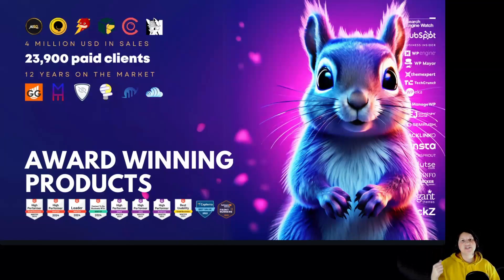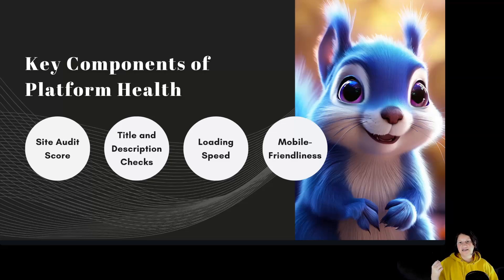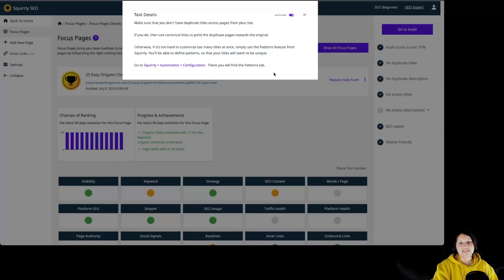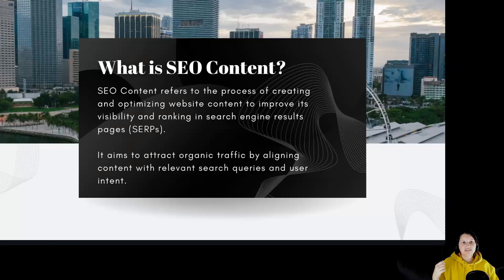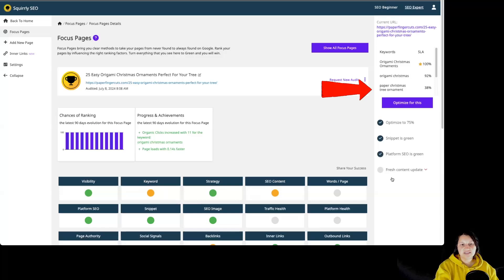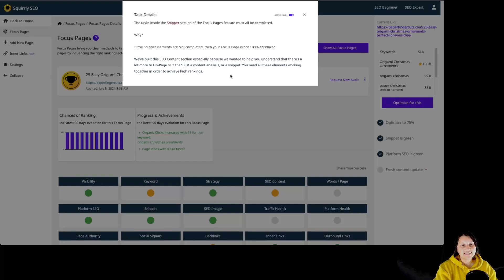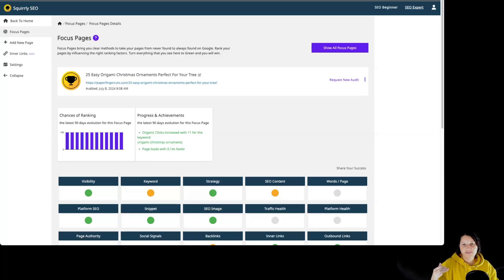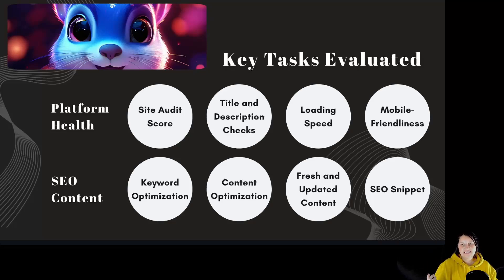How to Improve Website Ranking | Quick Site Optimization & SEO Content Tips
Looking for an AI-powered tool that takes the guesswork out of SEO?  🤖✨ Say hello to Squirrly SEO

Wondering how to improve website ranking? It all starts with a rock-solid foundation.

Remember, even the best content won't soar in the rankings if your site is bogged down by weak SEO.

In the Search Engine Optimization world, every element is a piece of a larger puzzle. And yes, it can feel overwhelming. 😰

Google considers so many factors to rank your pages, and figuring out how to piece it all together can be daunting.

That’s where Squirrly's innovative Focus Pages come into play. With this exclusive feature, you can confidently tackle over 113 ranking factors and apply effective SEO content tips.

Say goodbye to uncertainties and hello to a clear roadmap toward topping the search engine results!

Curious about how it all works?

Dive into this video as we take a closer look at the Platform Health and SEO Content categories within Focus Pages.

You'll discover why a robust site foundation is critical and how a comprehensive strategy must integrate various elements to succeed.

✅ What You'll Learn:

How to improve website ranking: Understand why a strong foundation is crucial and see how weak SEO can undermine even your top-notch content.

Puzzle Pieces of SEO: Learn more about how different elements must work together to craft a holistic strategy.

Focus Pages by Squirrly: We’ll introduce you to an innovative feature from Squirrly—Focus Pages. This feature takes you by the hand to show you exactly what you need to do so that your pages have the best chances of ranking on the 1st Page of Google Search.

SEO Content Tips: Discover quick tips for creating and optimizing your content.

We’re going to zoom in on the Platform Health and SEO Content categories within Focus Pages and break down:

👉 Why these two categories are crucial to your success.

👉 What their key components are.

👉 The tasks you need to tackle for each category to boost your ranking chances.

Last but not least, we'll go into detail explaining the differences between Platform Health and SEO Content.

While Content focuses on optimizing individual pages for specific keywords to improve rankings, Platform Health ensures your site is free from big, overarching SEO issues.

Stick around until the end of the video to get a full grasp on how to improve website ranking and pick up some proven website optimization and SEO content tips. 🎯

Ready to put what you’ve learned into action?

ⓘ ABOUT THE SQUIRRLY COMPANY

Squirrly is a proven, profitable, and award-winning company behind innovative products that helped thousands of entrepreneurs become successful at building their online presence.

📽️ CHAPTERS

0:00 Why Watch this Video?
0:25 What is Platform Health?
0:40 Why is Platform Health Important?
1:07 Key Components of Platform Health
1:56 Inside Squirrly SEO - Focus Pages - Platform Health
4:48 What is SEO Content?
5:06 Why is SEO Content Important?
5:36 Key Components of SEO Content
6:23 Inside Squirrly SEO - Focus Pages - SEO Content
9:56 Platform Health vs SEO Content
10:38 Platform Health vs SEO Content - Key Tasks Evaluated
12:00 Platform Health vs SEO Content - Importance
12:41 Platform Health vs SEO Content - Key Differences - Scope
12:59 Platform Health vs SEO Content - Key Differences - Focus
13:14 Platform Health vs SEO Content - Key Differences - Tasks
13:59 Closing Thoughts